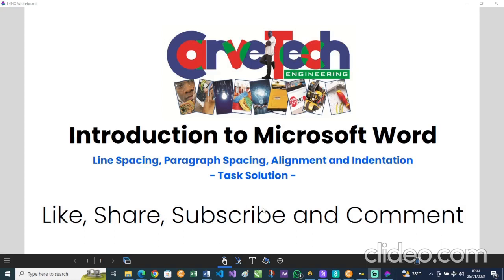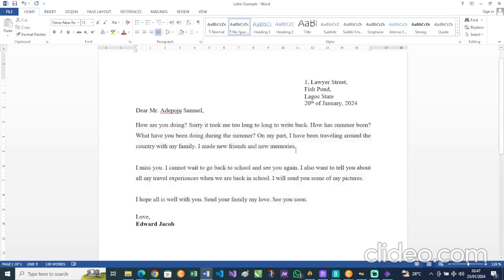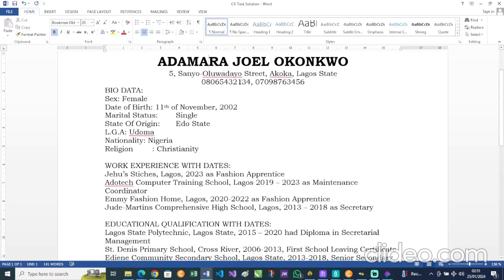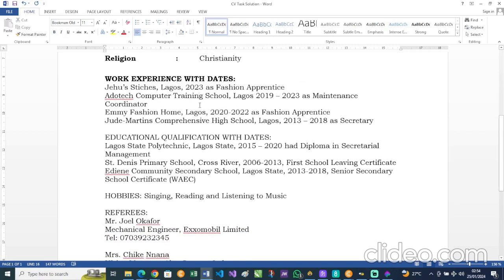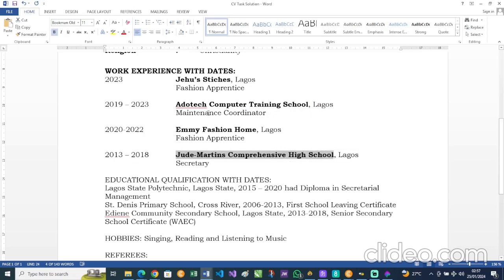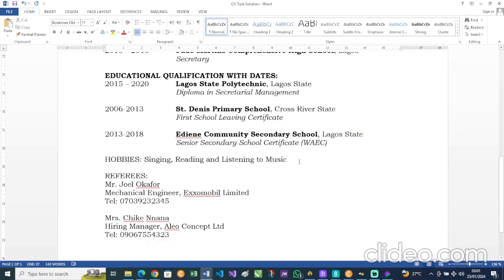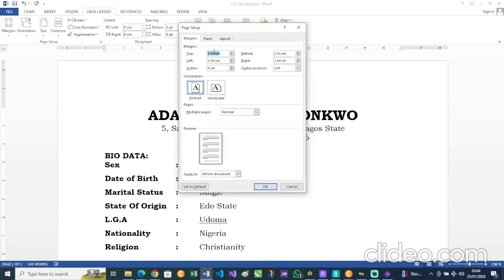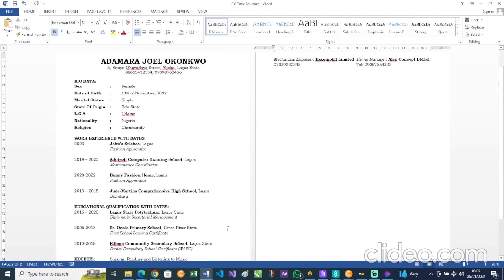Introduction to Microsoft Office Word - Learn Line & Paragraph Spacing | Alignment | Indentation 2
Preparing a letter using indentation, line spacing, alignment to adjust a letter in a more presentable way.

Using class tools and techniques to create/Edit a simple Resume